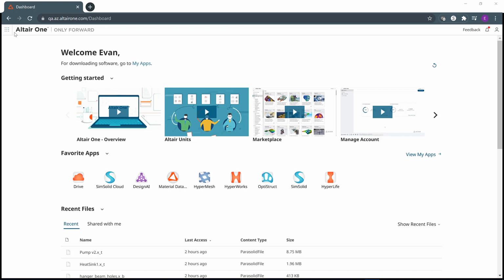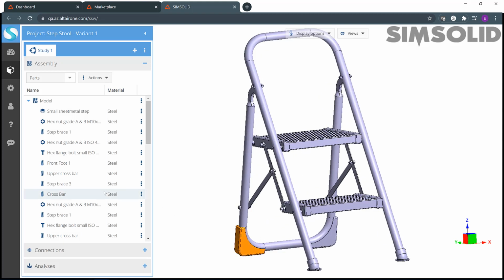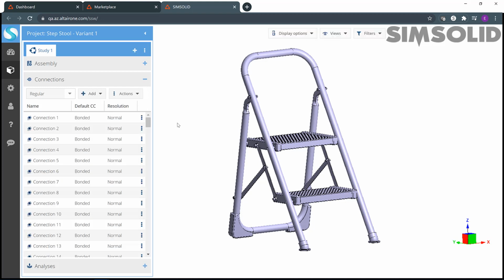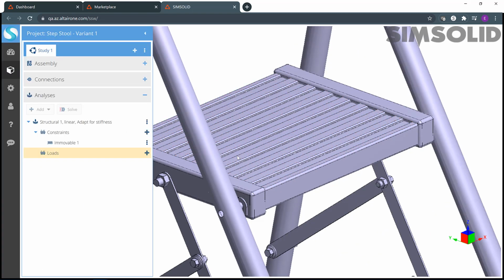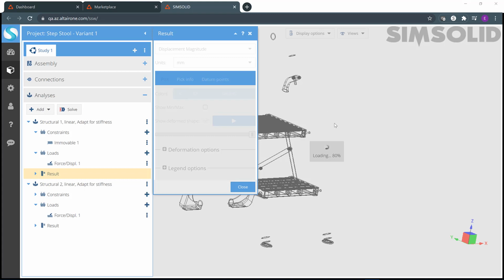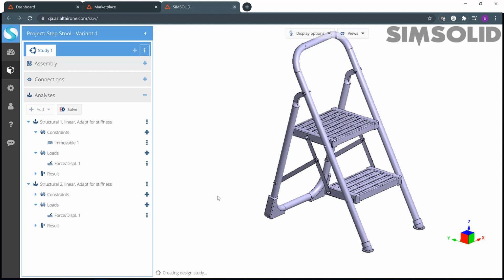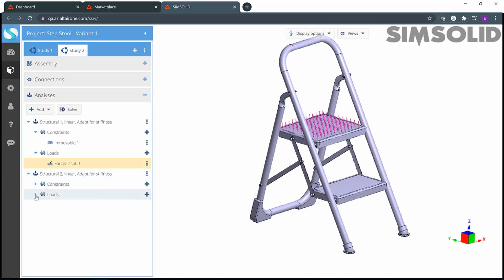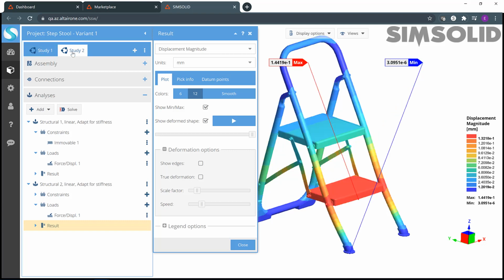SimSolid Cloud - Design Studies